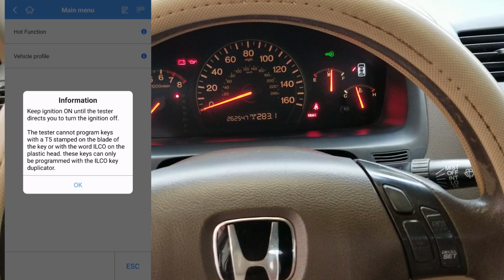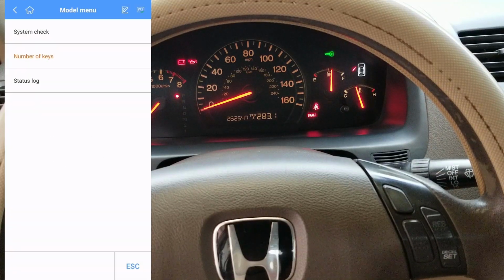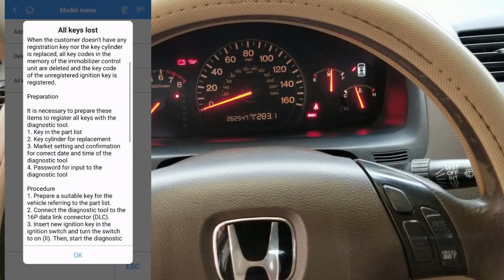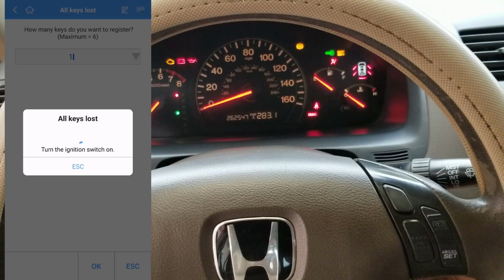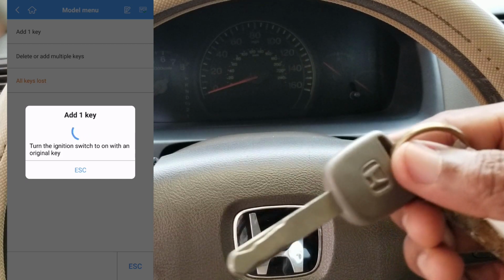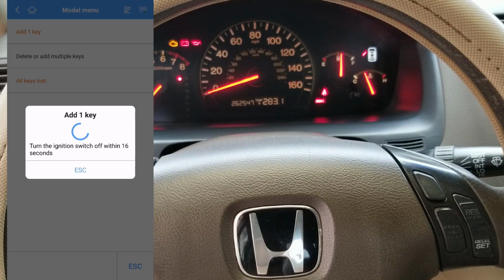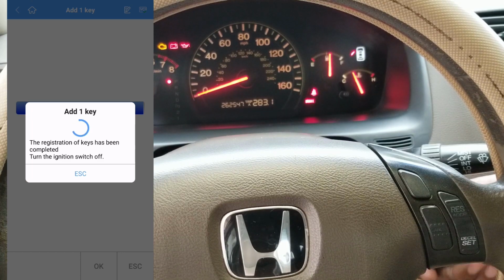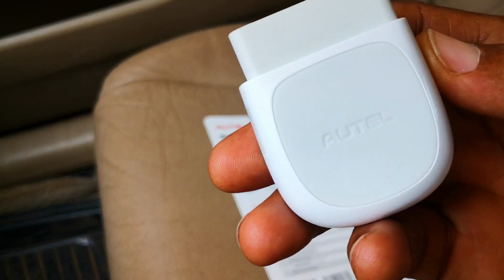Autel AP200 Scanner / How to program all keys lost / 2003 - 2007 Accord / How to add a key on Honda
I use the Autel AP200 scanner to demonstrate how to program all keys lost on the 2003 – 2007 Accord. I also show how to add a key on Honda. This Autel scanner will also do the same procedure in several comparable other Honda /Acura cars (CRV, Odyssey, Civic etc) with the 3rd immobilizer. If you are looking for how to program Honda Accord after losing all keys (certain years apply), you may want to check out this cheap all system scantool for DIY key programming and more. It competes for not just the best budget scan tool, but for the best professional budget scan tool in its price point. Looking for the best ODB2 scanner for the money, or a very good budget OBD2 scantool, or the best obd2 bluetooth scanner? You may want to check this MaxiAP AP200 scan tool out. See the full review here; including pros and cons
If you've lost all your keys, and you're looking for how to do all keys lost programming on Honda without a trip to the dealer(certain years apply), this video should help.

Timestamps:
0:00 - Intro
0:15 - Checking the keys & connecting the AP200
1:40 - All keys lost - AP200 key programming
4:05 - Add a key - AP200 programming
5:37 - Checking new keys work & wrap